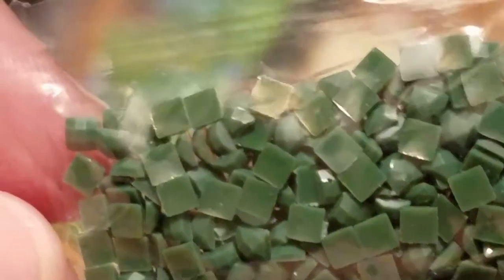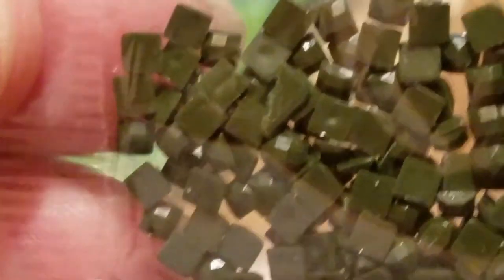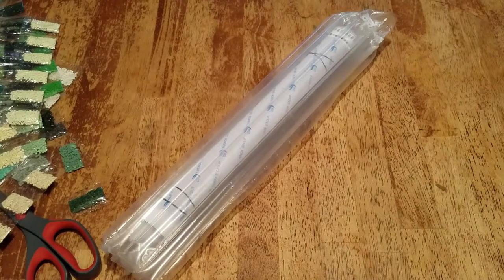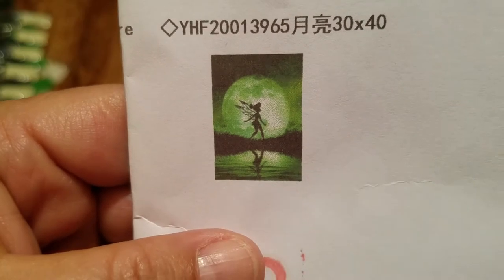China Mail- Unboxing Yuhua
This is the first of 2 unboxing videos today. This one I have had for a while and totally forgot about it. Well, now it's here. :) It is one painting from Yuhua on Aliexpress.
Tag me with your WIP's, too. I'd love to see them.
     Come join my Facebook group @ Wishing Tails Diamond Painting and you can ask me about the craft or show me your WIP's there too.